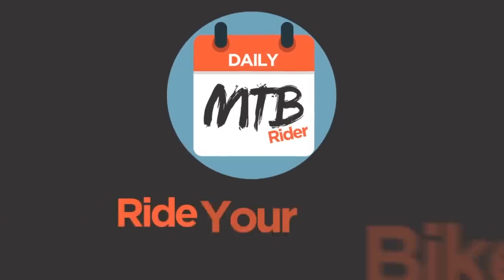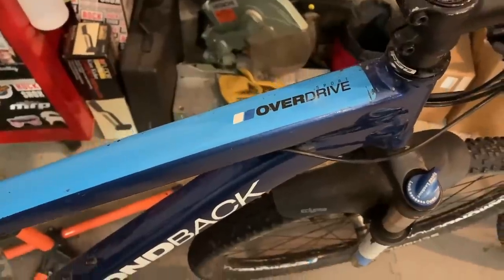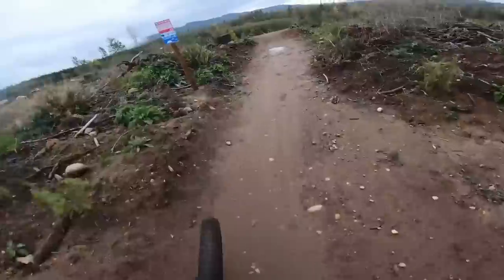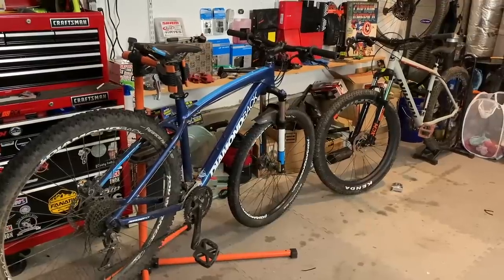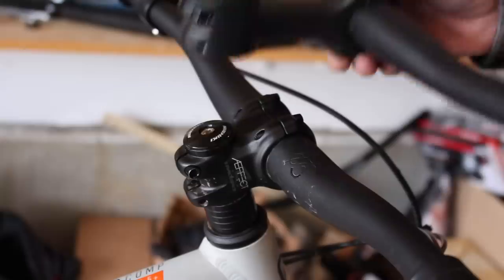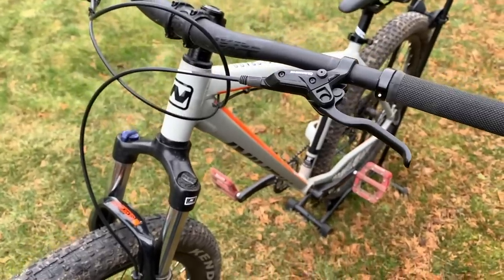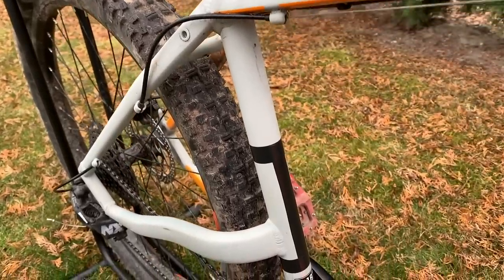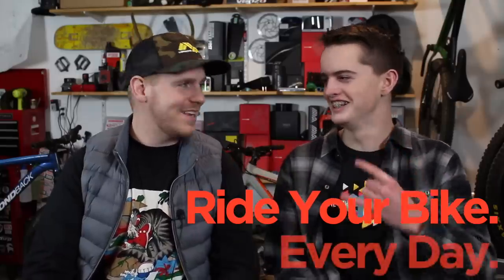Mountain Bike Upgrades To My $400 Dick's Sporting Goods Bike!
Welcome to part three of what I would consider to be the most budget friendly mountain bike worth riding on a trail. In the last episode, I went back to Dick's Sporting Goods to exchange my Nishiki Colorado Comp 27.5+ that I picked up for just over $400. While the bike had a few issues in episode 1, it's held up great since then! I passed the bike along to a high school student I know named Isaac and in this episode we'll be talking through some needed upgrades we made like: the handlebars, stem, seatpost, and brakes!

Great Products I Love: